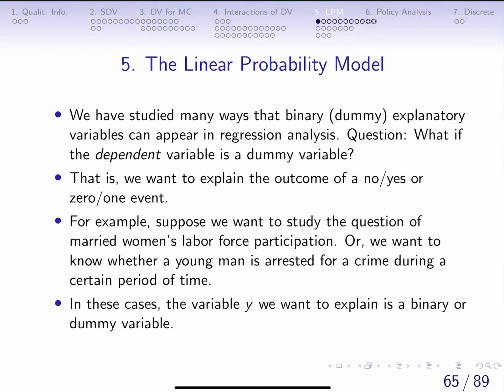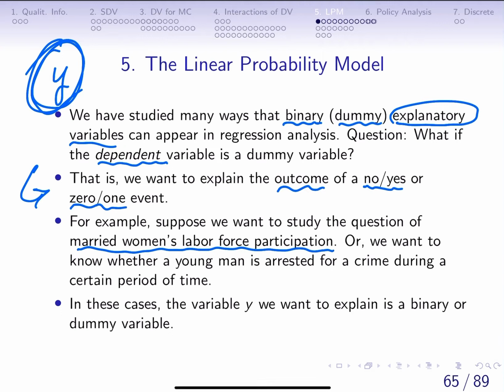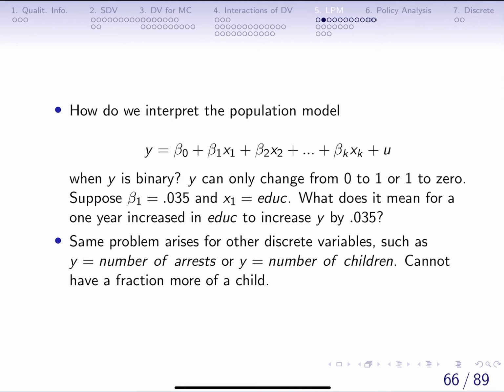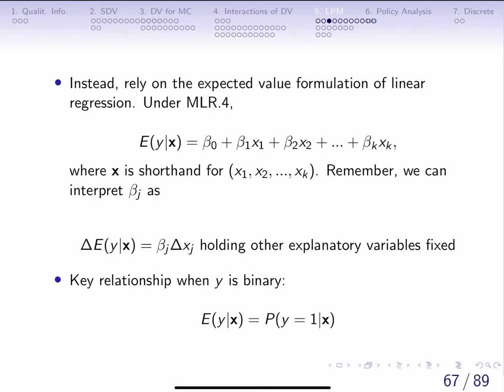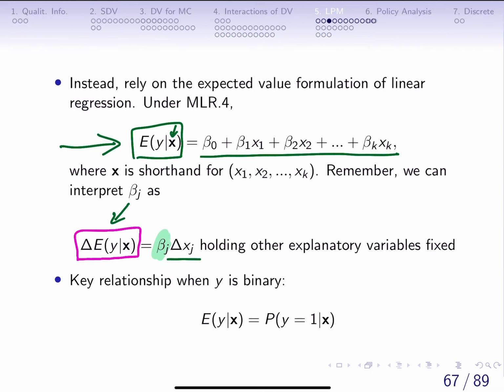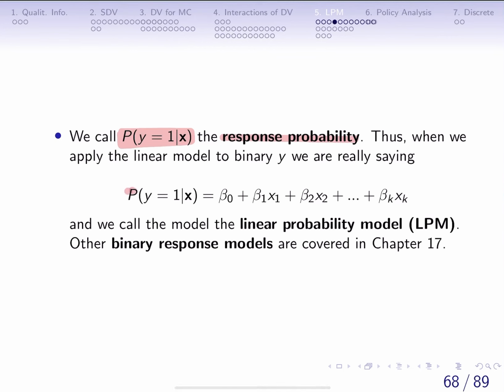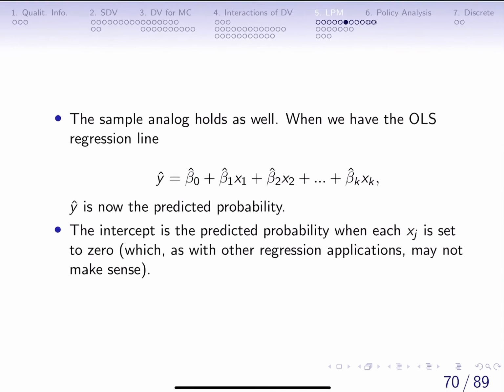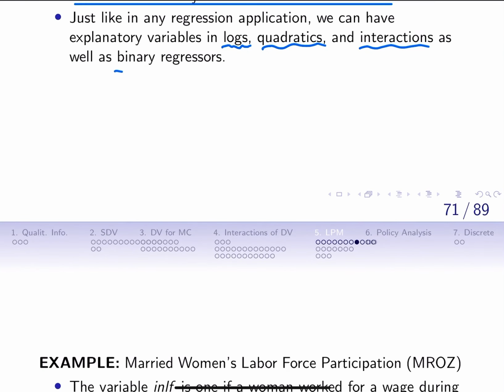7.5a The Linear Probability model